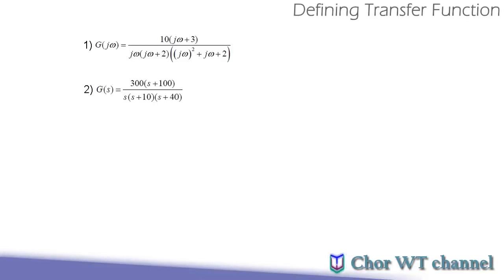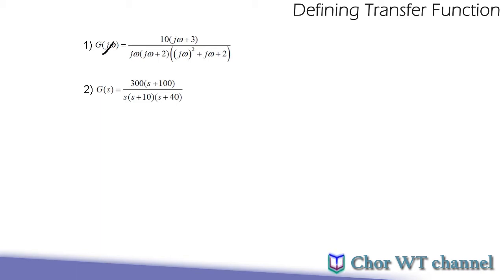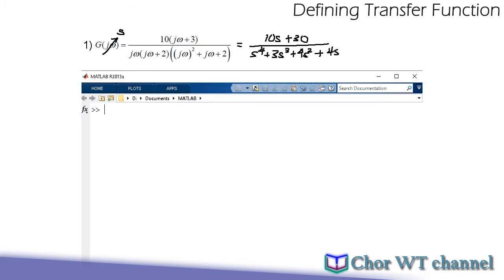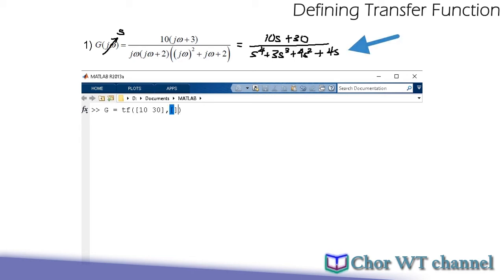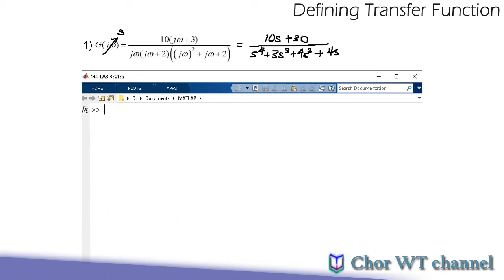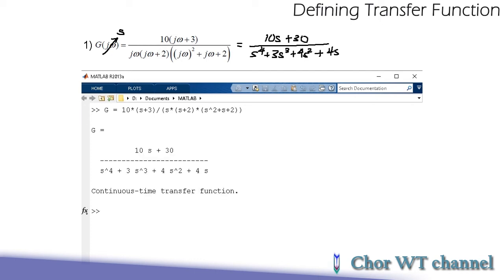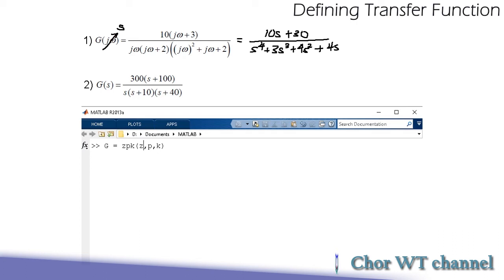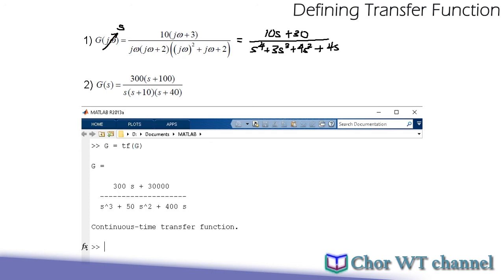How to Define Transfer Function in Matlab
A short video demonstrating how to define/ declare transfer function in Matlab using tf and zpk command.